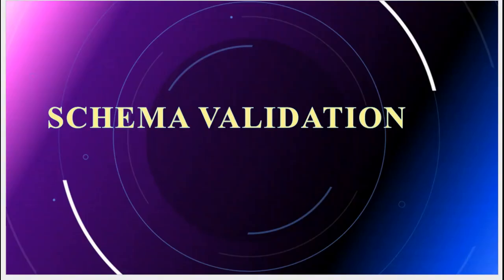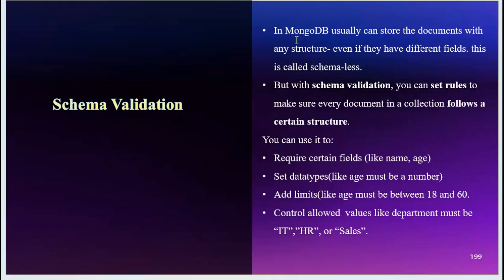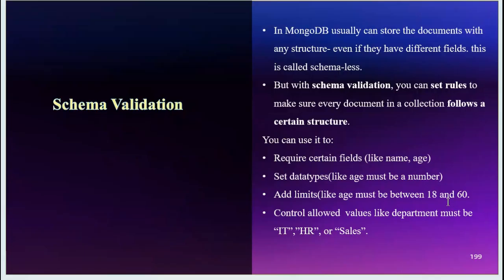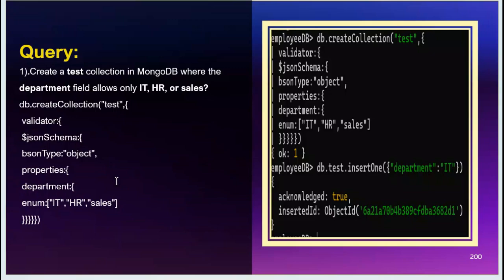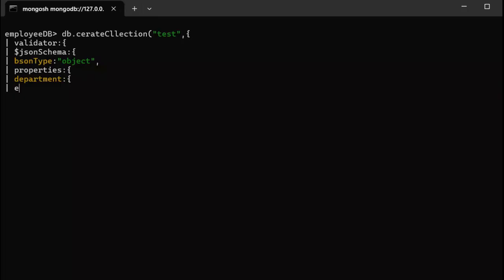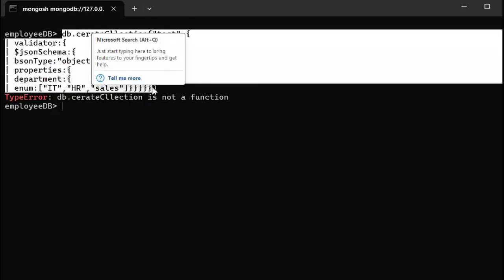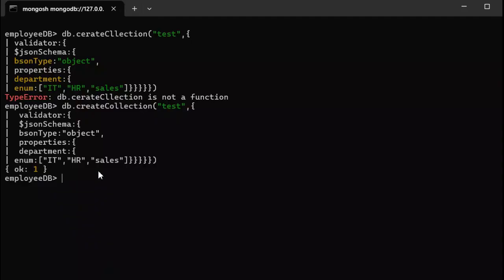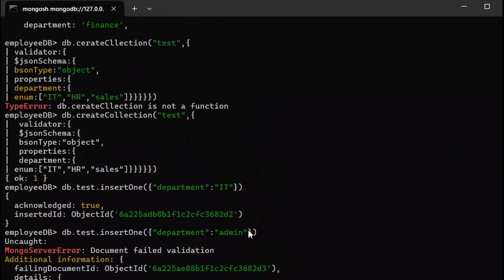How to Use Schema Validation in MongoDB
MongoDB - Schema Validation

Definition

Schema Validation in MongoDB is used to enforce rules on documents before they are inserted or updated in a collection. It ensures that data follows a predefined structure, data types, and constraints, helping maintain data consistency and integrity.

Steps to Use Schema Validation in MongoDB

1). Open the MongoDB Shell using mongosh.

2). Select the database using use database_name.

3). Create a new collection or modify an existing collection.

4). Define validation rules using the $jsonSchema operator.

5). Specify required fields and data types.

6). Apply the validation rules to the collection.

7). Insert or update documents in the collection.

8). MongoDB validates the documents against the schema rules.

9). View the accepted or rejected results.

Example
use studentdb

db.createCollection("students", {
   validator: {
      $jsonSchema: {
         bsonType: "object",
         required: ["name", "age"],
         properties: {
            name: {
               bsonType: "string"
            age: {
               bsonType: "int",
               minimum: 18

Explanation:
This schema validation ensures that every document in the students collection contains a name field of type string and an age field of type integer with a minimum value of 18.